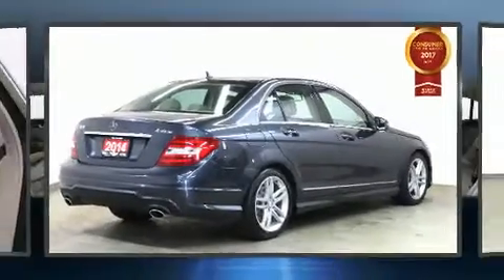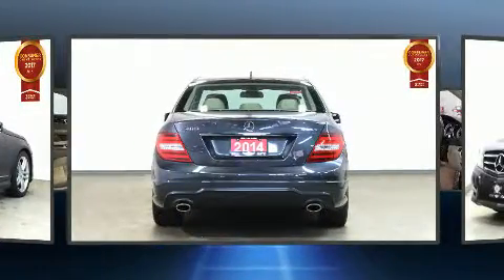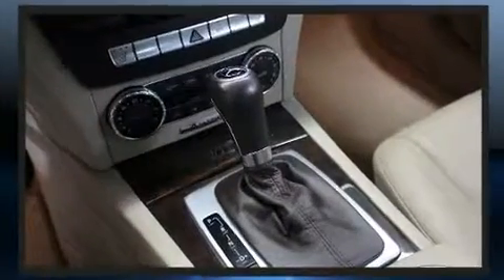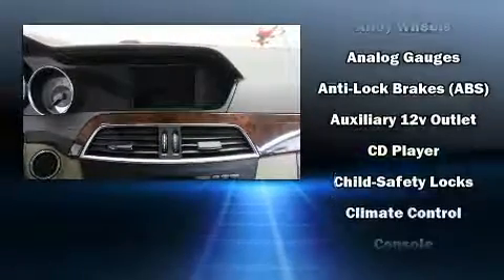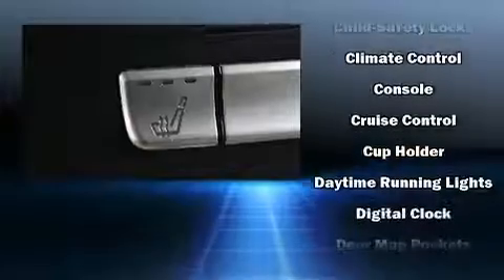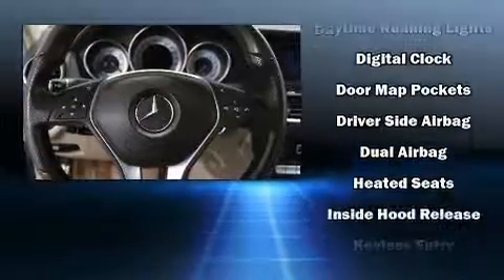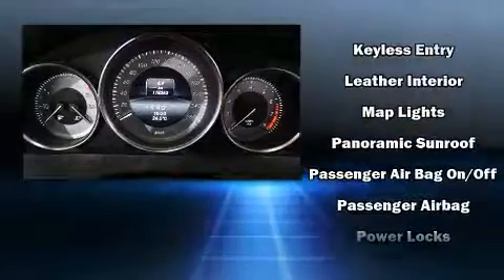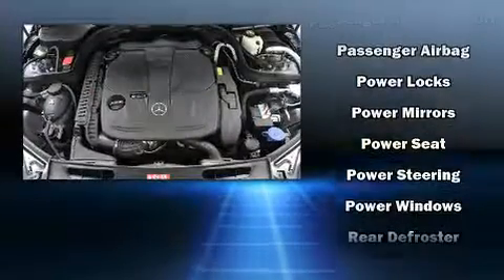2014 Mercedes-Benz C-Class in Toronto, ON M3J 2E8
Treat yourself to a test drive in the 2014 Mercedes-Benz C-Class. This 4 door, 5 passenger sedan still has less than 120,000 kilometers! Under the hood you'll find a 6 cylinder engine with more than 230 horsepower, and for added security, dynamic Stability Control supplements the drivetrain. Mercedes-Benz prioritized handling and performance with features such as: leather upholstery, a trip computer, automatic temperature control, fully automatic headlights, rain sensing wipers, an overhead console, and power front seats. You and your passengers will enjoy the stereo system, which includes a CD player with MP3 capability, steering wheel mounted audio controls, and 8 speakers, providing excellent sound throughout the cabin. Mercedes-Benz also prioritized safety and security by including: head curtain airbags, front side impact airbags, traction control, brake assist, anti-whiplash front head restraints, ignition disabling, an emergency communication system, and 4 wheel disc brakes with ABS. This car was designed with safety in mind, allowing you to drive with even greater assurance. You will have a pleasant shopping experience that is fun, informative, and never high pressured. Please don't hesitate to give us a call.